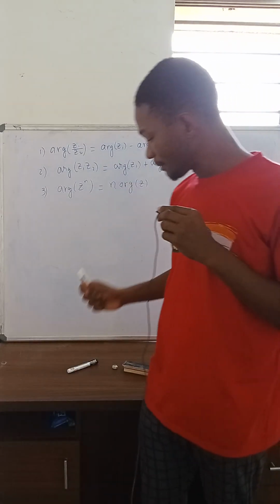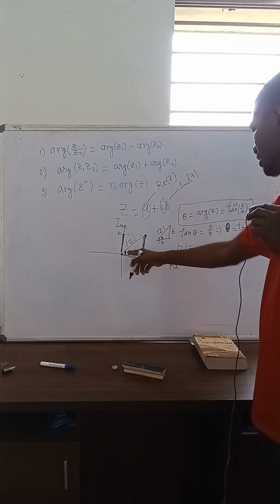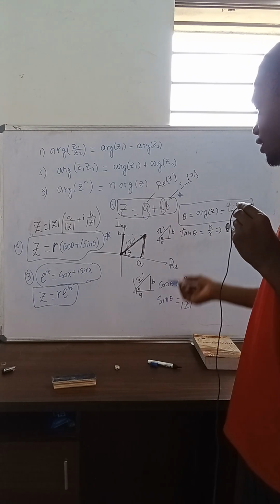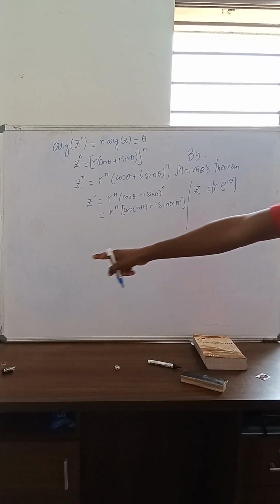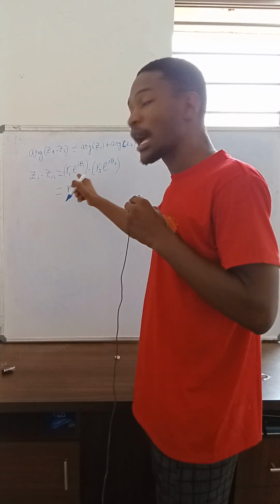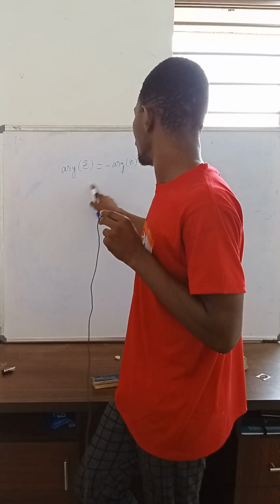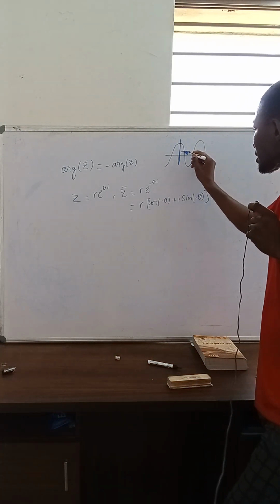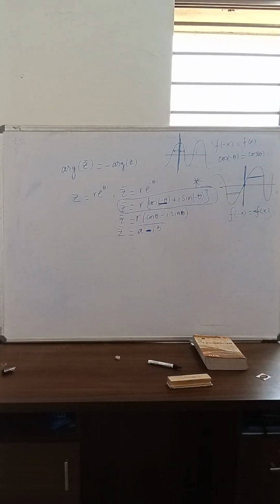Argument's properties Proof of the product, quotient and power n for Imaginary number.